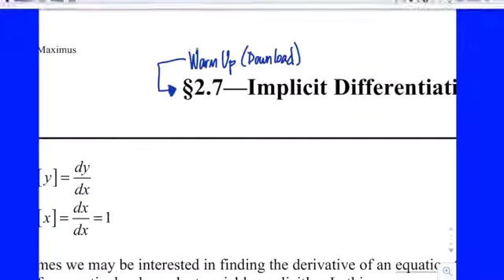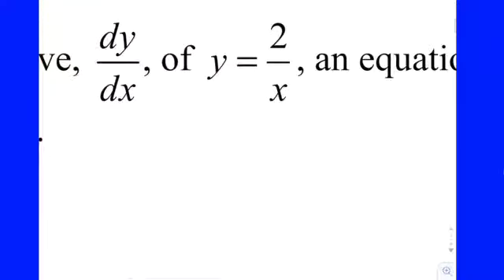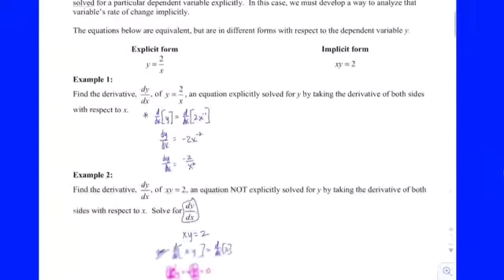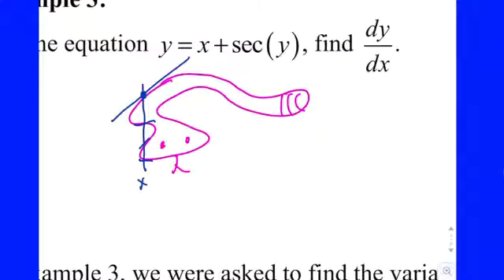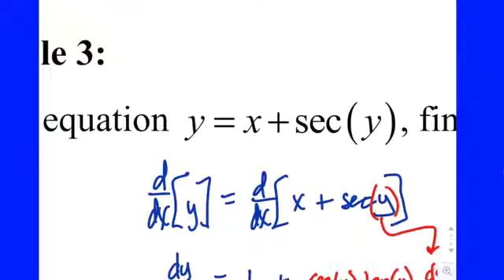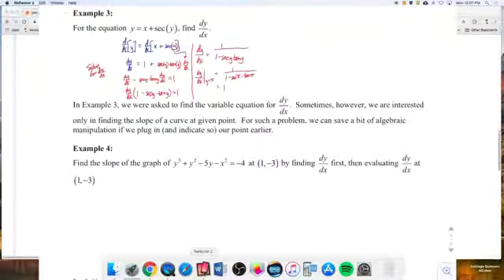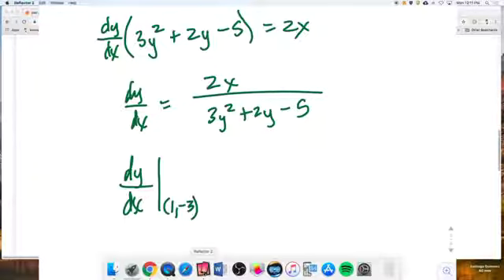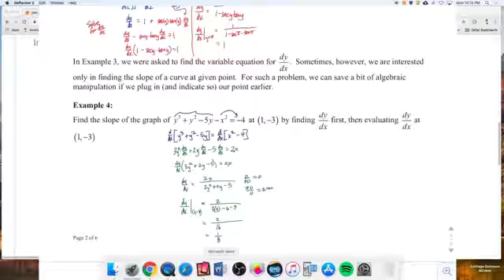2.7 Cal Ex 01-04